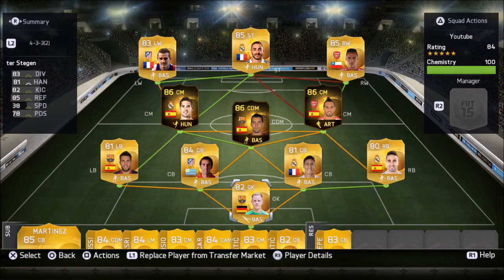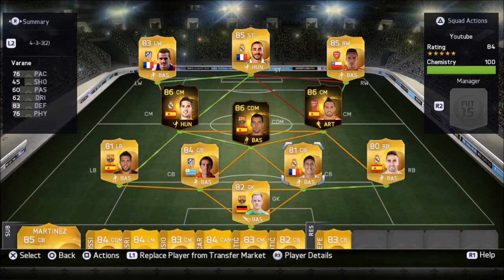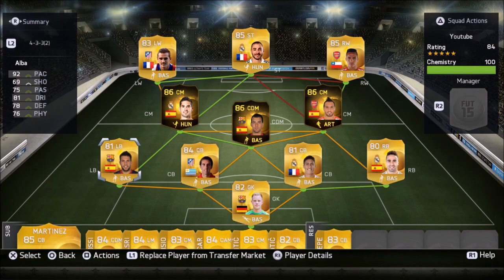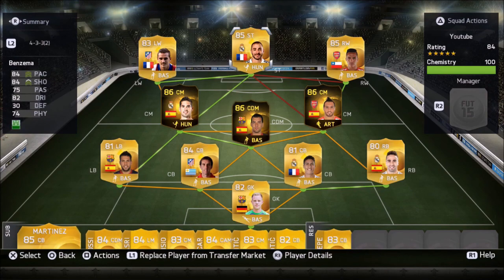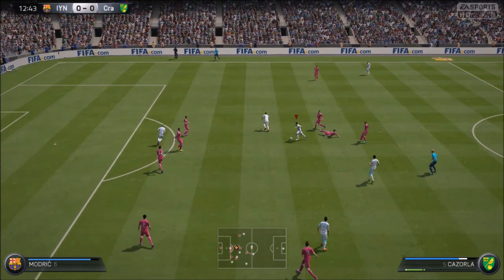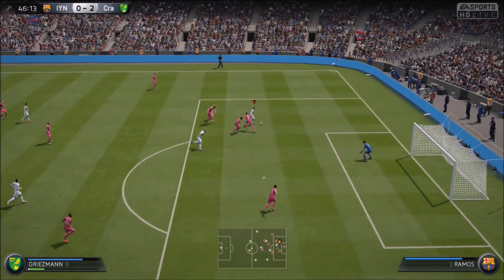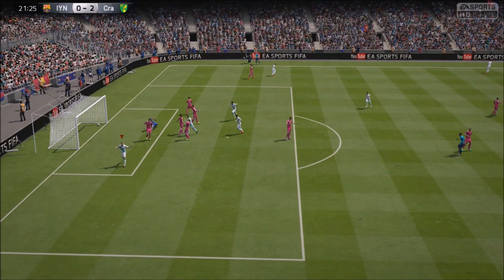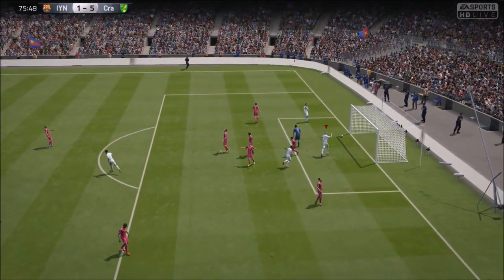FIFA 15 Ultimate Team Amazing 750K Hybrid Squad Builder!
In this video I show you an amazing hybrid that you can build for 750K in FIFA 15 ultimate team!